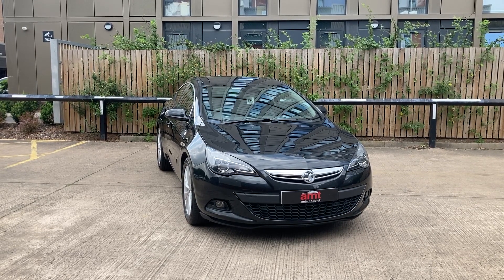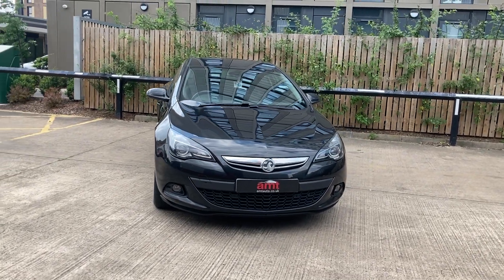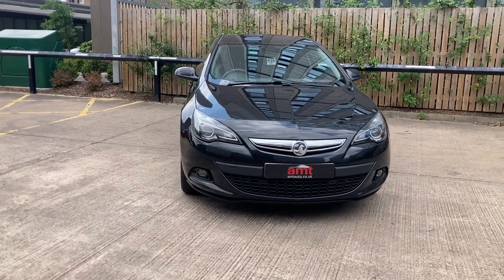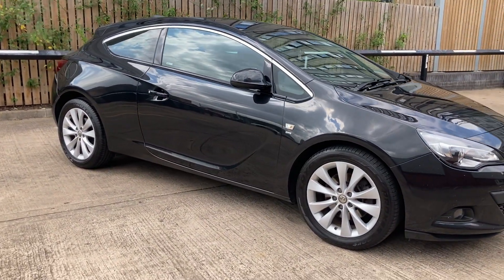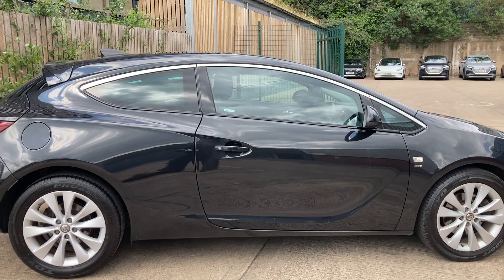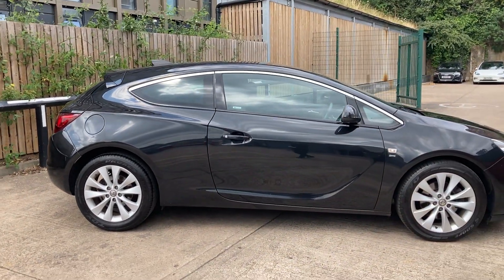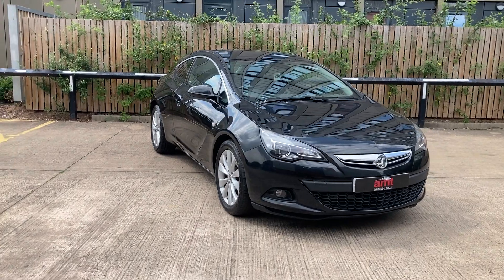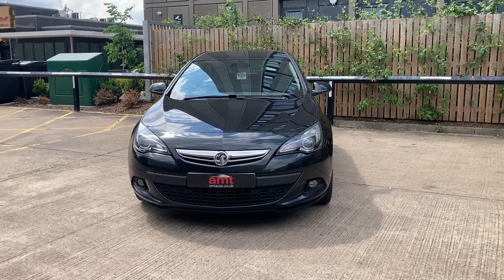2016/16 Vauxhall Astra GTC SRI Turbo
2016/16 Vauxhall Astra GTC SRI Turbo Finished In Black Metallic Paintwork With A Black Cloth Interior. The car has covered only 67649 miles and comes with service history.

Service History
05/06/2017 – 22,058 Miles
06/09/2018 – 36,517 Miles
15/10/2022 – 62,053 Miles

Specification Includes;
18 Inch Alloy Wheels
Automatic Lights
Air Conditioning
Electrically Adjustable Wing Mirrors
Bluetooth Connectivity
USB/Auxiliary Ports